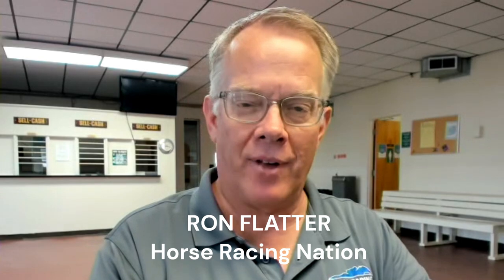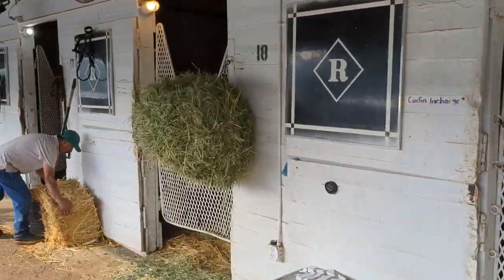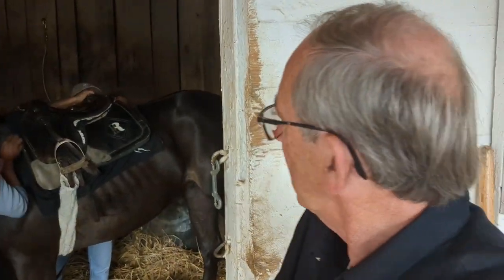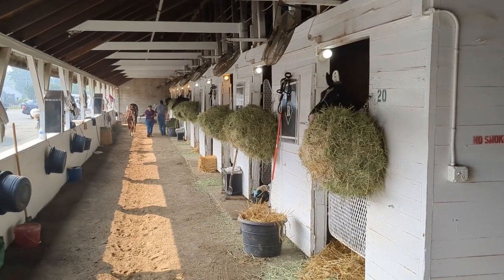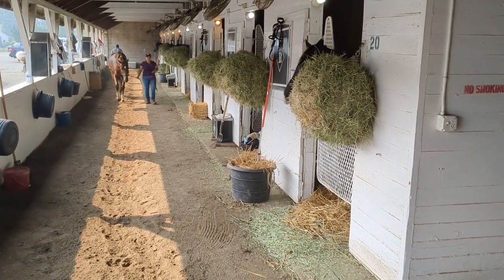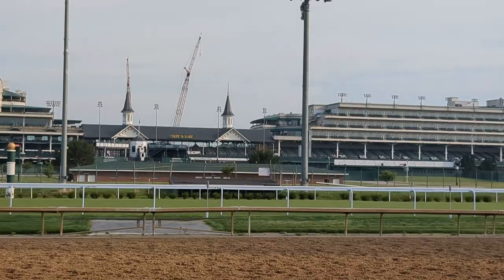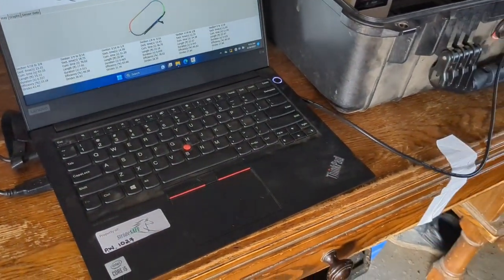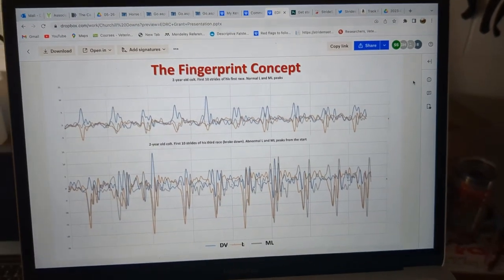Ron Flatter Racing Pod: Technology that can signal horse injuries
From Churchill Downs, find out about new technology being used to identify injuries before they become serious or potentially life-threatening. Guests include trainer Dale Romans and StrideSAFE veterinarians David Lambert and Denise Mc Sweeney. The audio version of this tour was presented on the Ron Flatter Racing Pod via Horse Racing Nation.